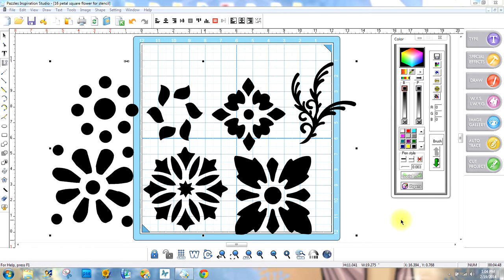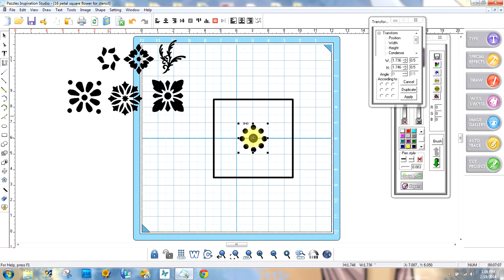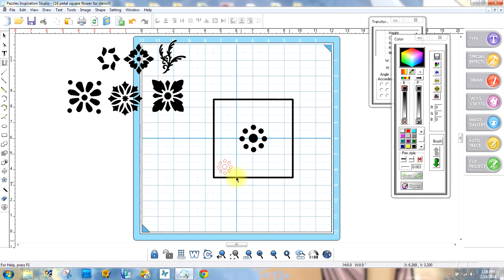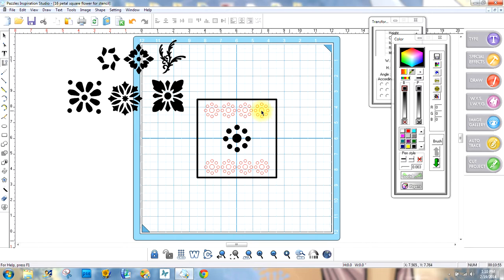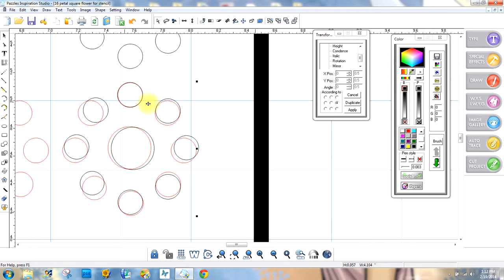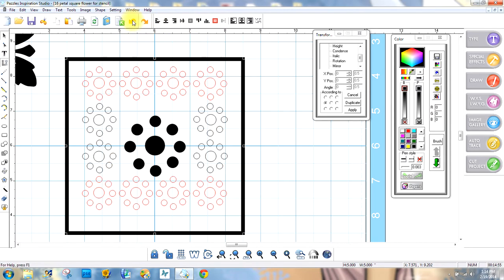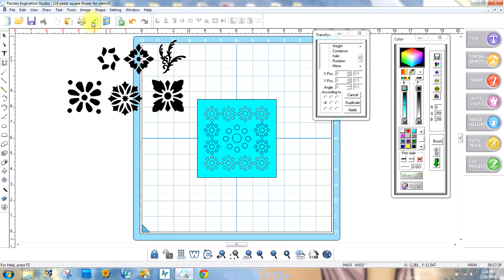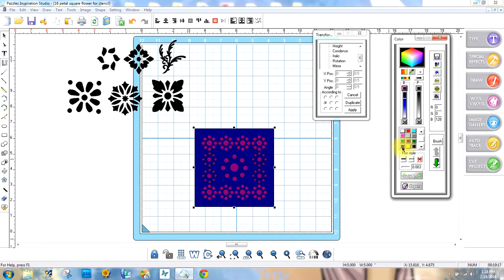1 adding lace elements to dimensional obj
An easy way to have lacy panels on your boxes and bags.